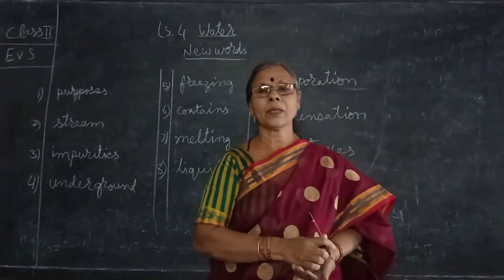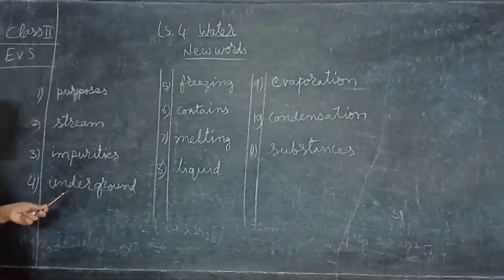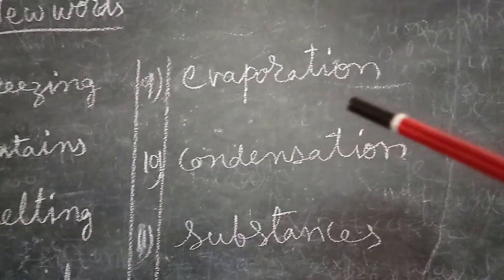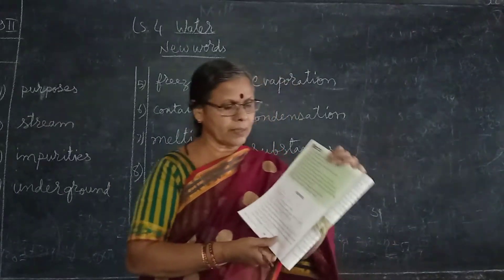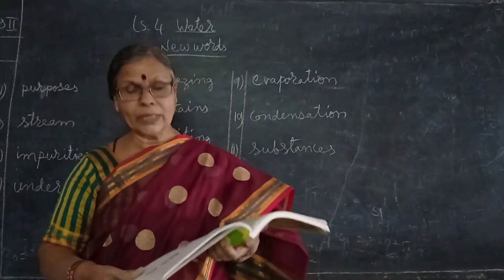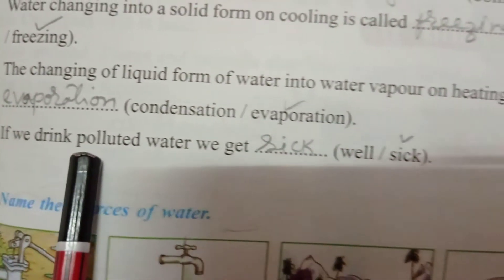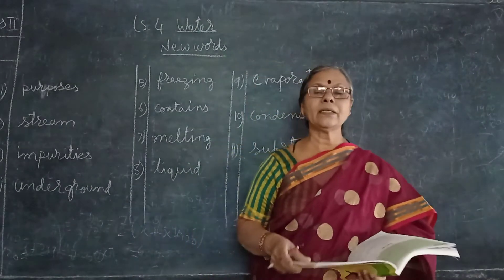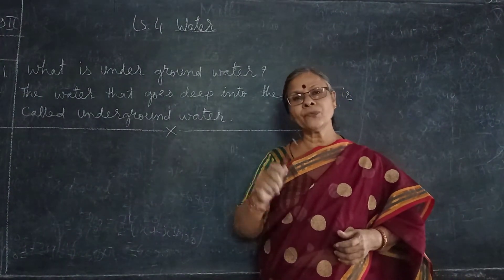video 3 class 2 subject-E V S lesson 4, new words, objective and Q.1 answer